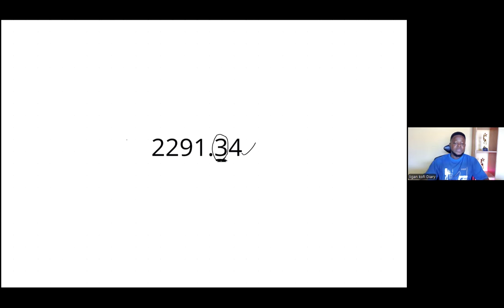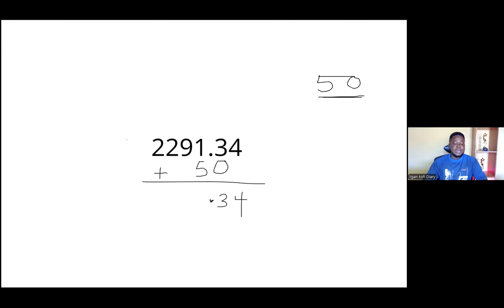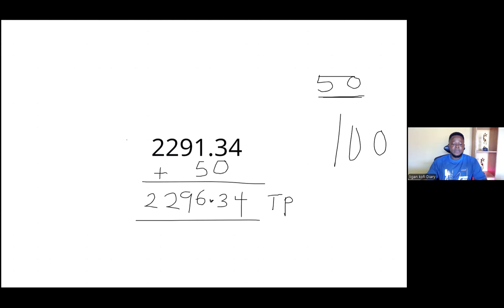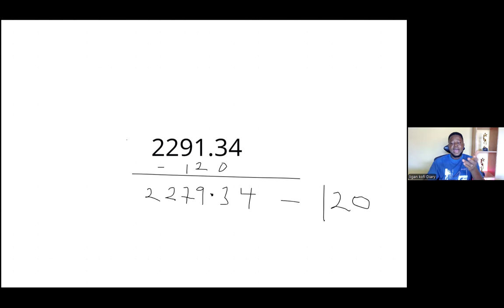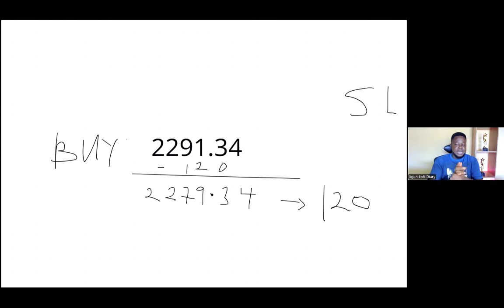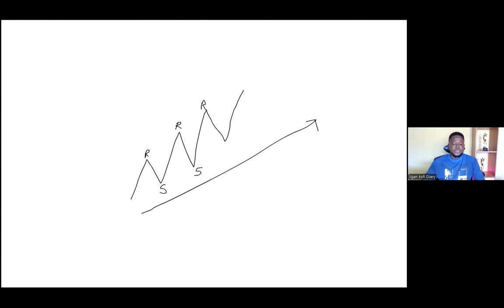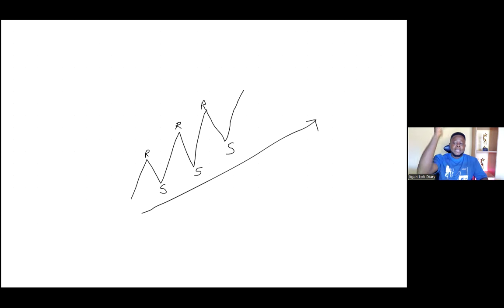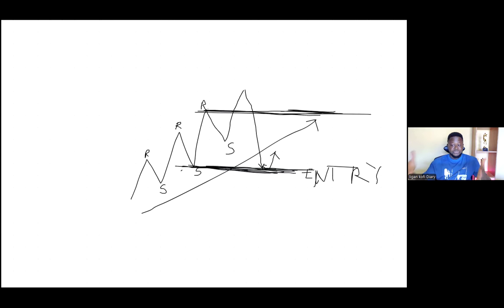Gold pips calculations (Take Profit TP and Stop Loss SL)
Leading Forex is all about Forex trading tutorials and 100% Free  Forex Signals on YouTube and our Telegram Page.  In this Video, we explained into details how to calculate pips in terms of Stop Loss and Take profit on Gold. Watch this video to the end and you will never regret it. Thanks